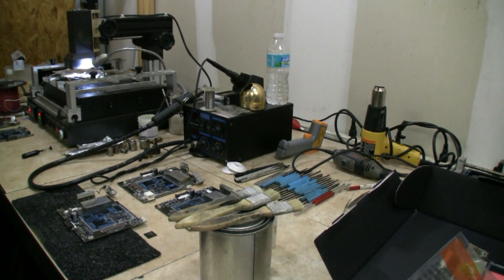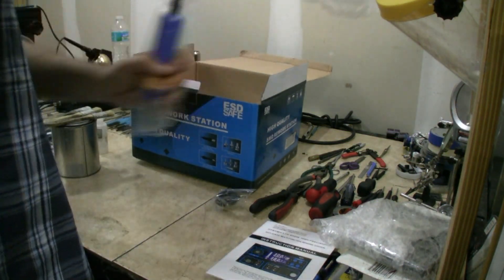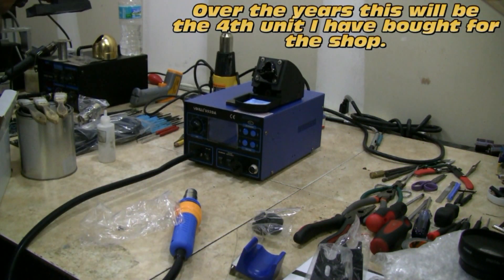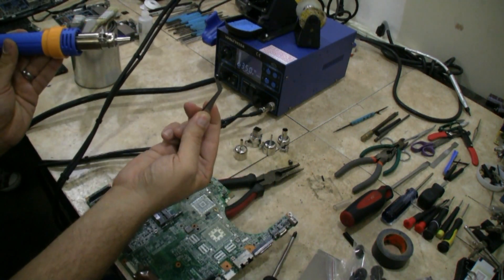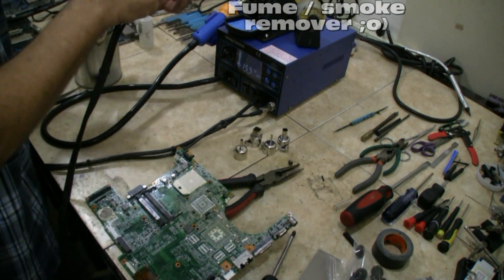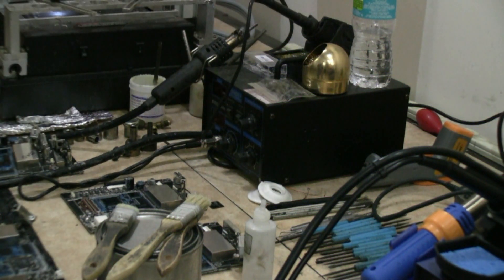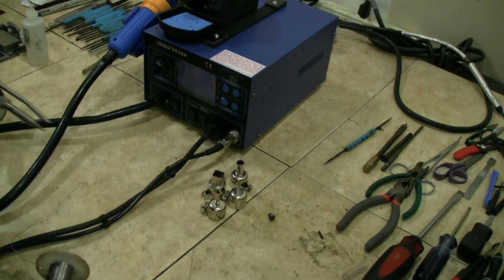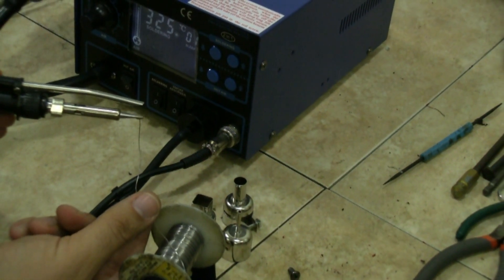DIY Outlet Rework Solder station product review A+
I got the opportunity to review the
2in1 Auto Off Hot Air Iron Desolder Solder Station from The DIY Outet
I have to say I have used many rework stations over the years and this one is fantastic for the price bracket!  I honestly dont think you can buy a better hot air rework station for the money.
The DIY Outlet has some super products and great prices.
I can't recommend them enough;

Also if your in the kissimmee are your welcome to come visit us @
Mixcat Computers
3601 Commerce Blvd Suite B
We can repair just about anything electronic and specialize in component level repairs. We are your hometown tech repair shop.